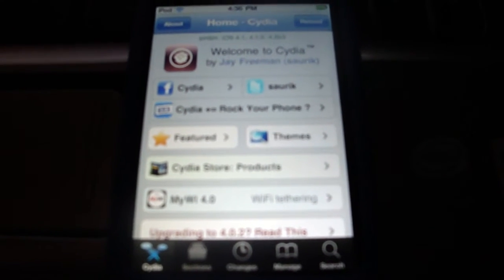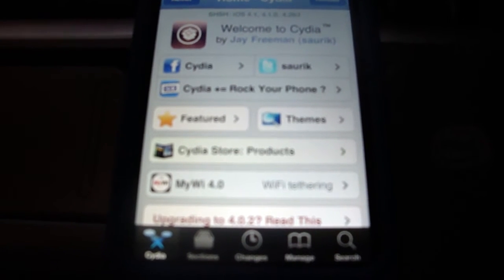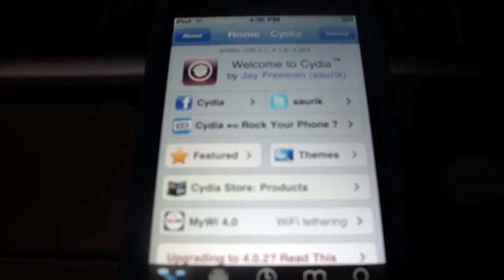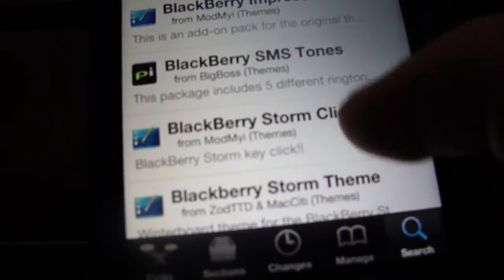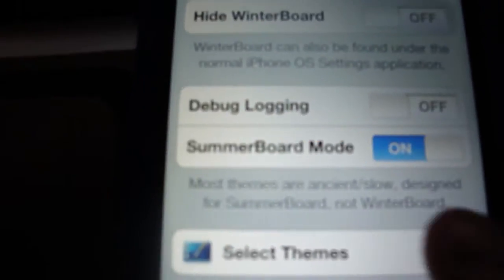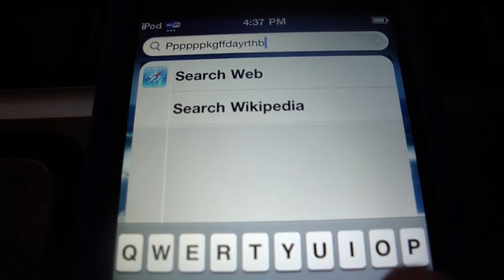How to make your iphone 's keyboard sound like a blackberry storm !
Today i show you guys how to make your iphone or ipod touches keyboard sound like a blackberry storm